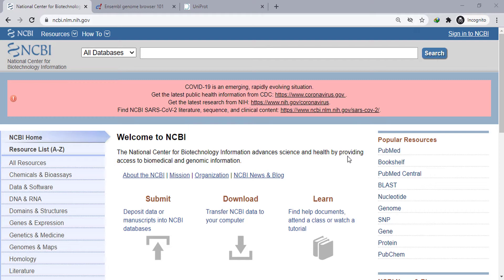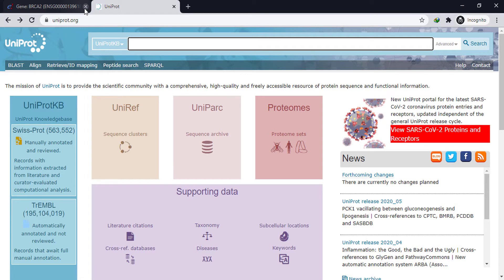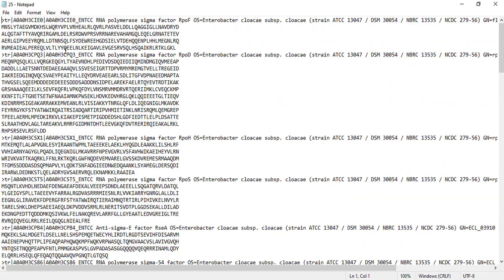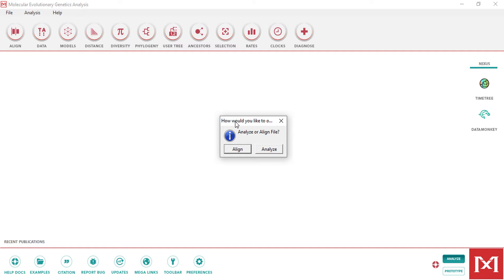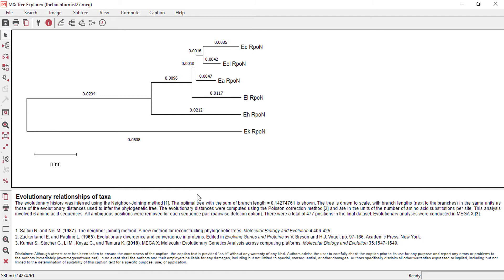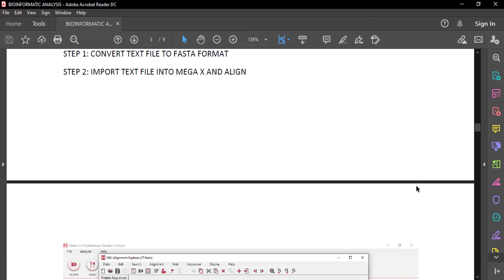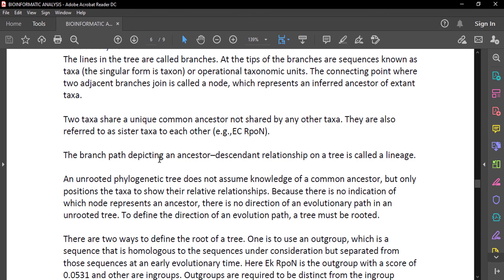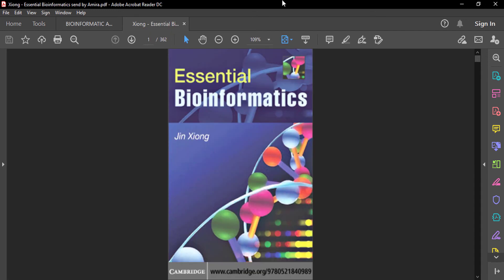Phylogenetics Analysis || Tree Construction Using MEGAX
The phylogenetic analysis gives an evolutionary relationship between different species or characteristics of an organism. The tree can be constructed using different tools. MEGAX is especially used for Molecular Evolutionary Genetics Analysis.
Note! The sequence name specified in the file will be the name of taxa. So always use a name that you can recognize later for taxa identification.